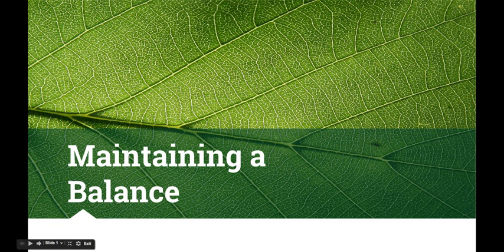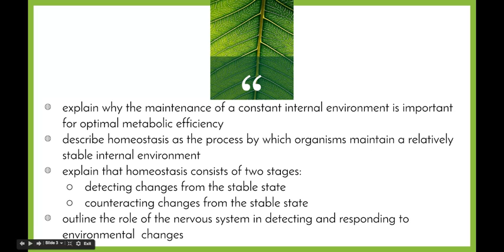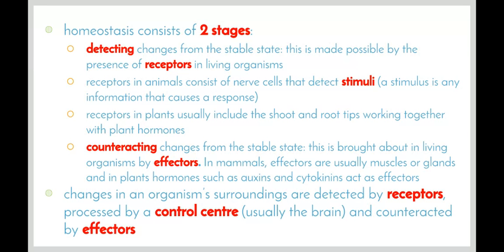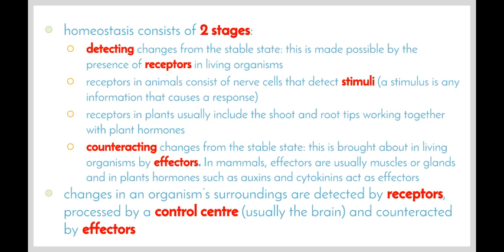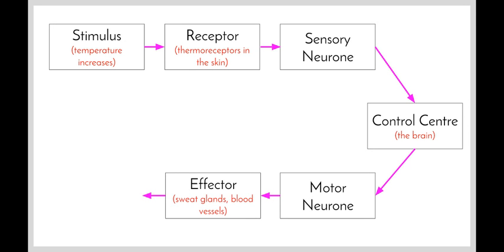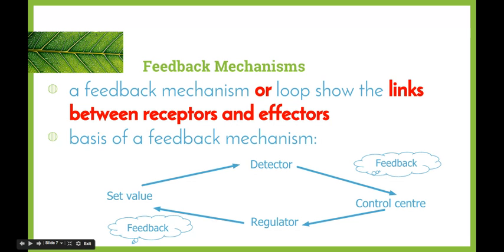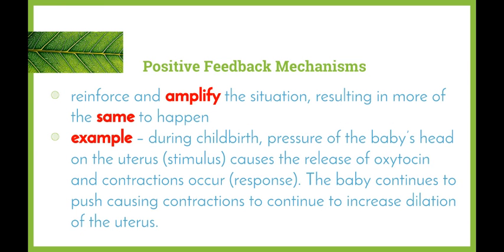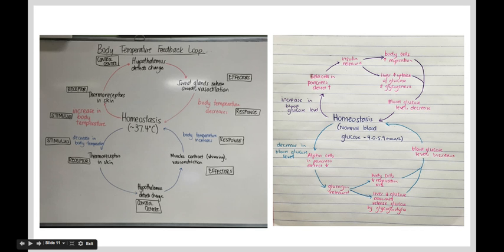Maintaining a Balance - 9.2.1.iii) - vi) - Homeostasis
This video addresses the following dot points from the Maintaining a Balance syllabus:

- explain why the maintenance of a constant internal environment is important for optimal metabolic efficiency
- describe homeostasis as the process by which organisms maintain a relatively stable internal environment
- explain that homeostasis consists of two stages: - detecting changes from the stable state - counteracting changes from the stable state
- outline the role of the nervous system in detecting and responding to environmental changes
- gather, process and analyse information from secondary sources and use available evidence to develop a model of a feedback mechanism